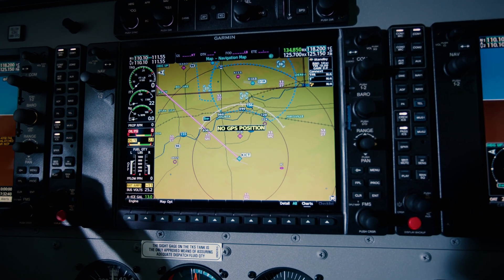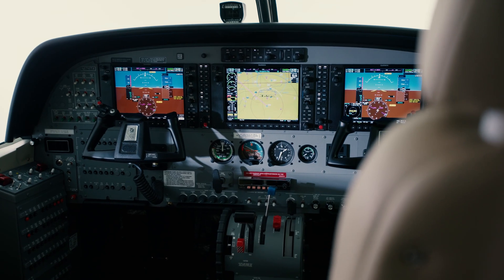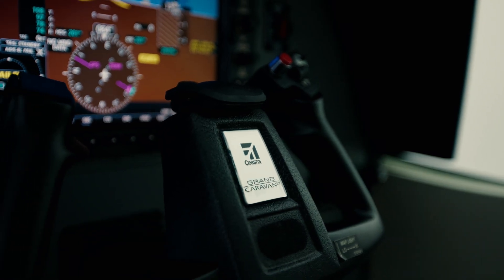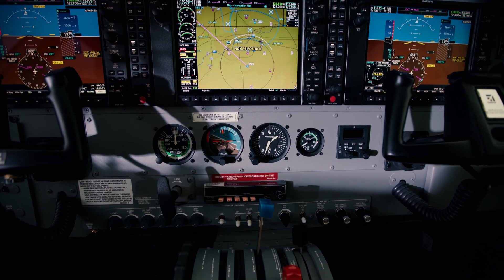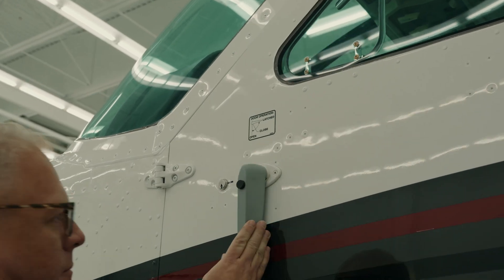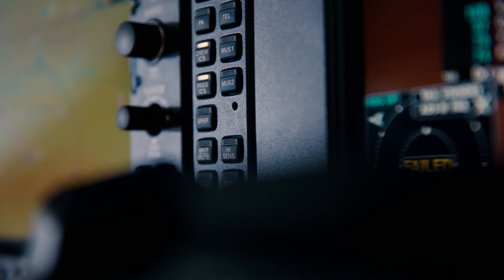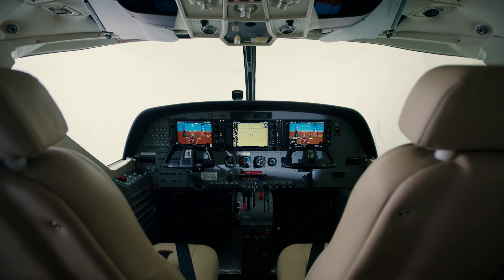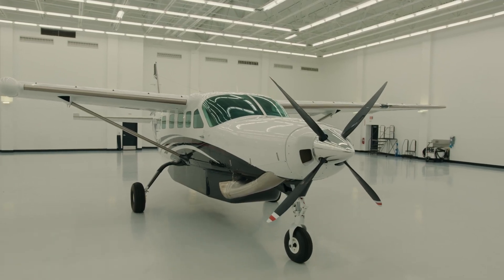Grand Caravan EX Demonstration – Avionics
Interested in learning more about this aircraft?

Video Chapters:
0:00 Welcome
0:04 Intro to Garmin G1000 Nxi
0:45 Cockpit Layout
1:03 Vertical Situation Display
1:33 Customizable Displays
1:55 Autopilot
2:27 Single Pilot Simplicity